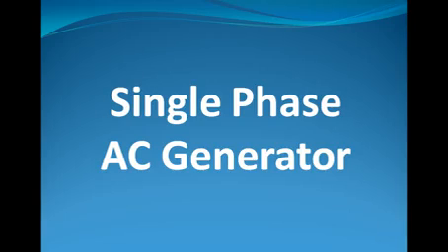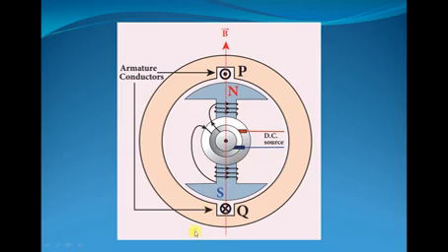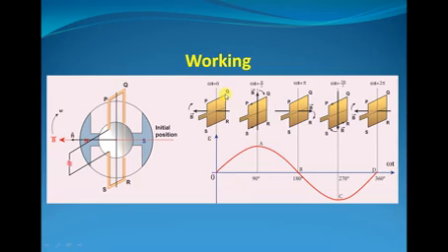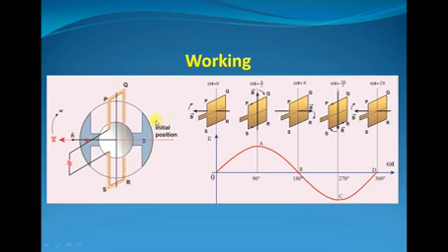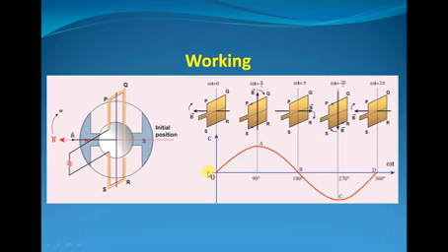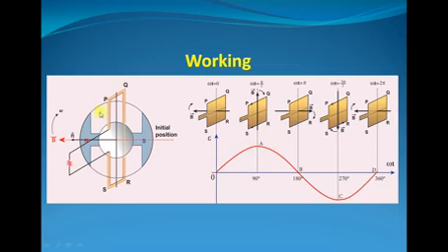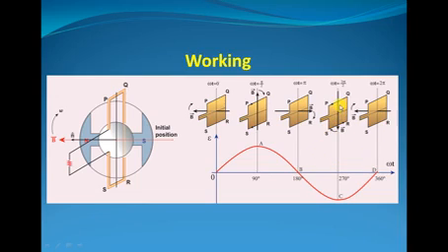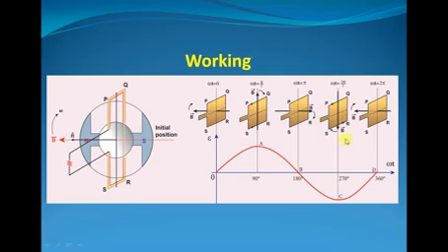Physics single phase ac generator